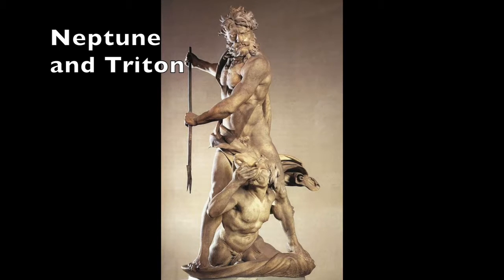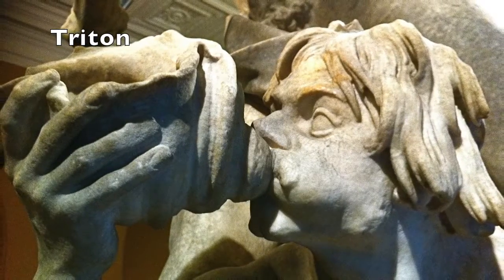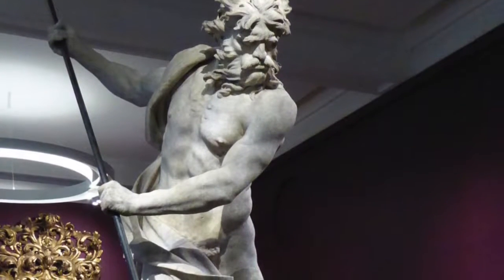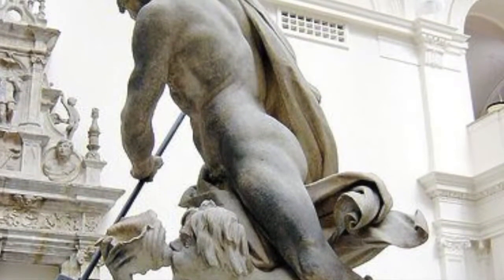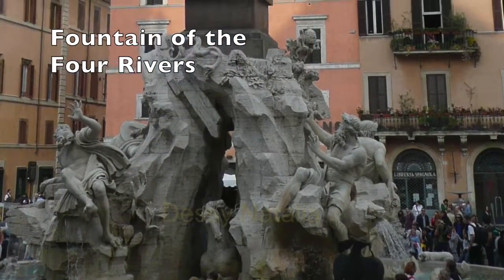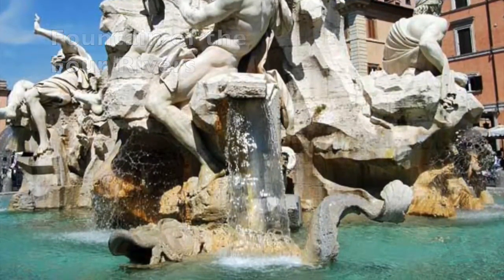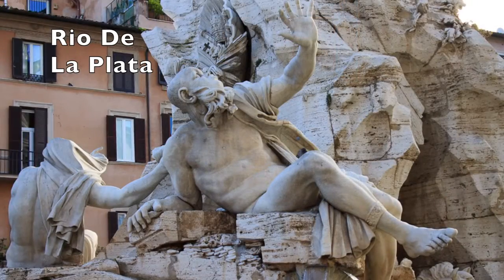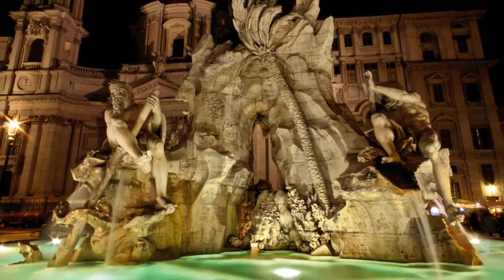SmartHistory Video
SmartHistory Video Project for History of Western Art II